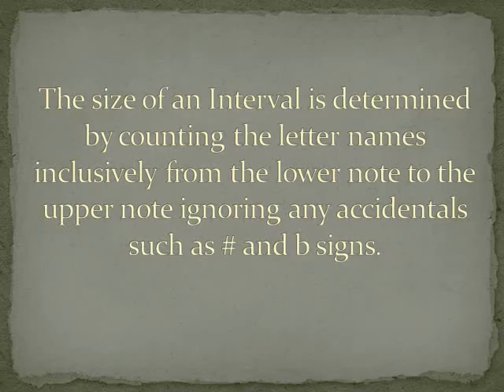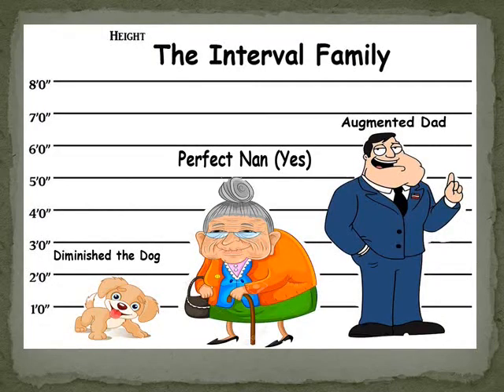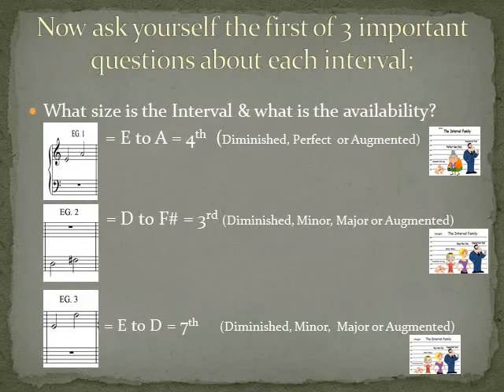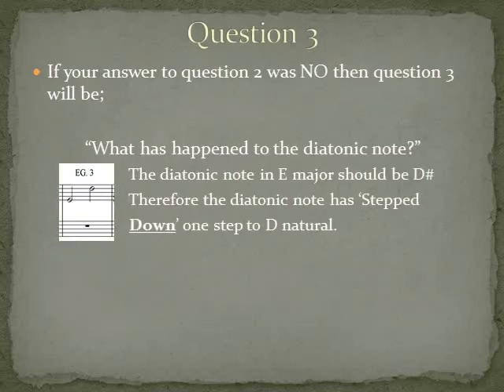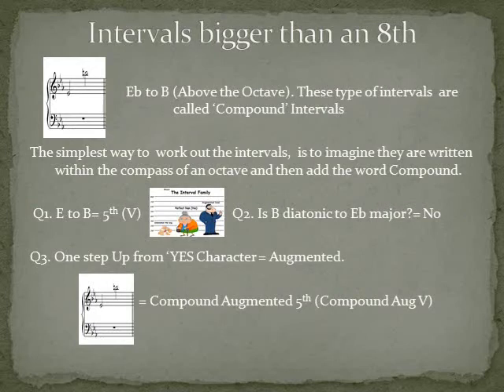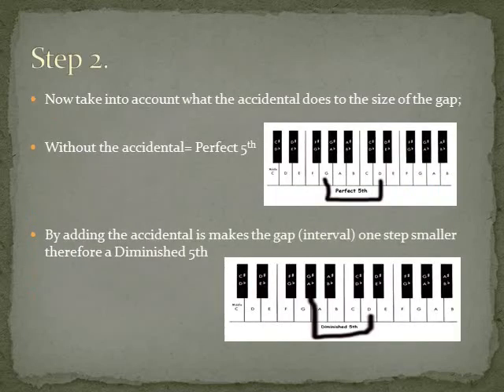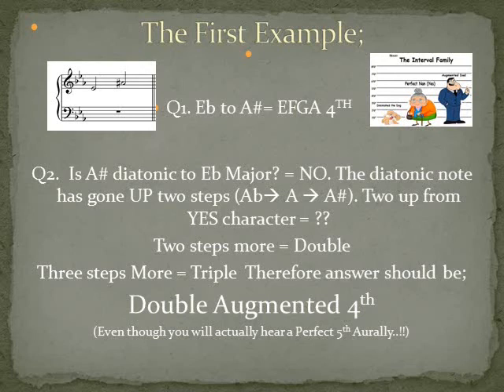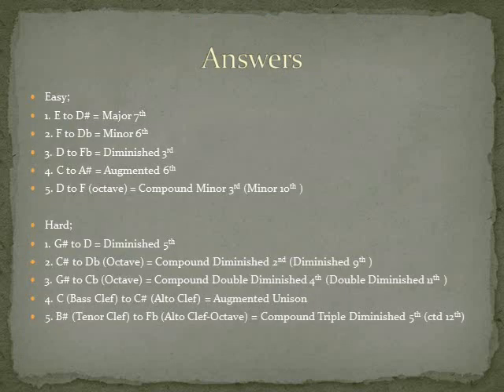Music Theory - Intervals| How to write and recognise all musical intervals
A lesson on how to recognise and notate all musical intervals. Suitable for revision of Graded Theory of Music exams - ABRSM, LCM, Trinity, Guildhall and/or improve general musicianship.